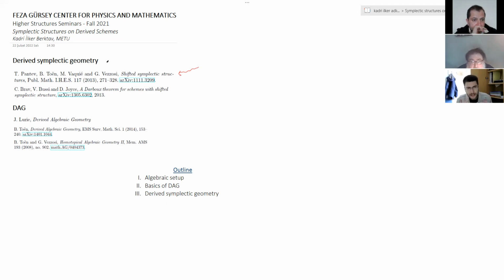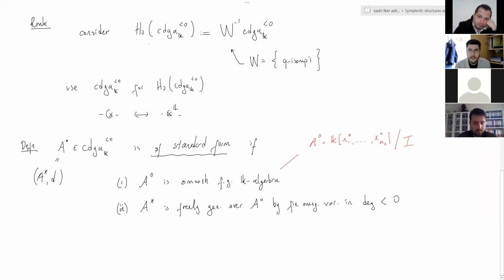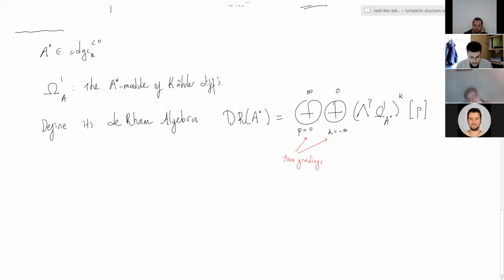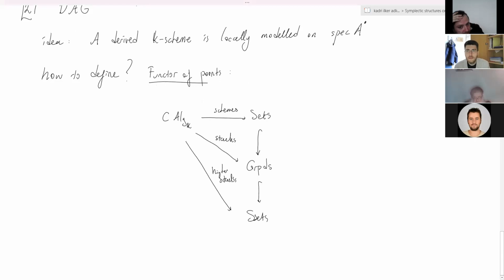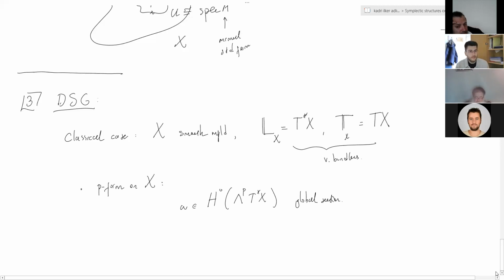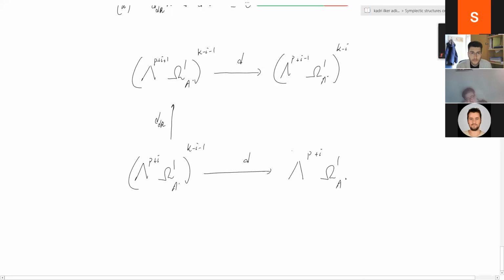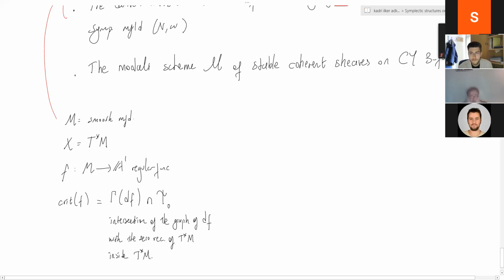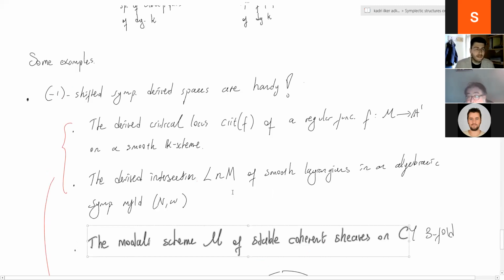Kadri İlker Berktav - Symplectic Structures on Derived Schemes